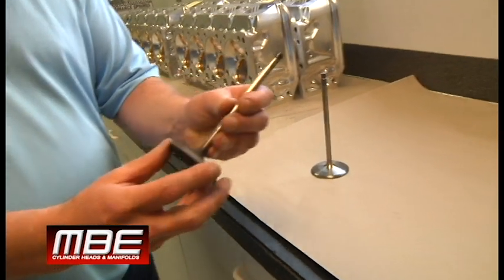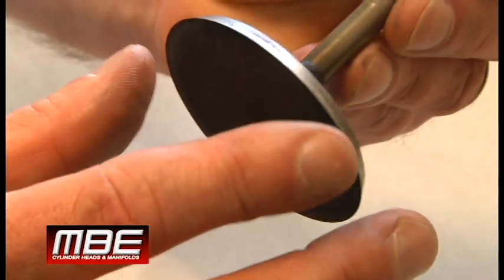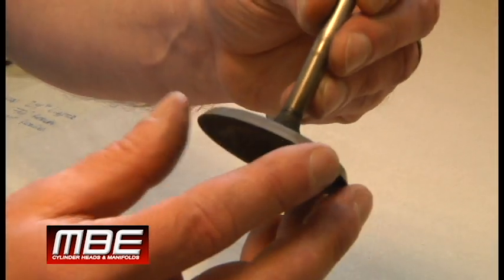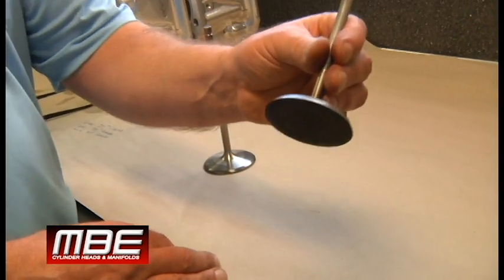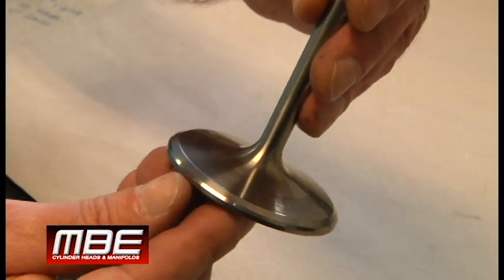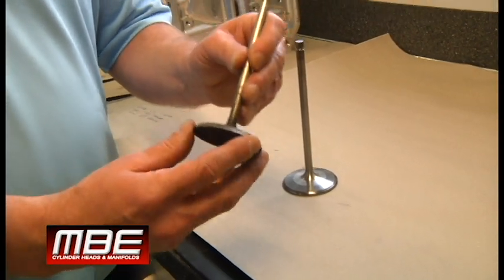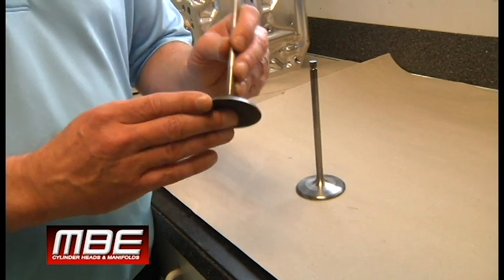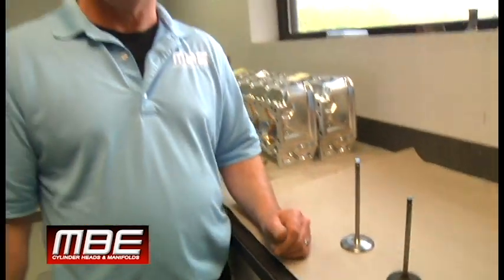MBE (Tech) PREMATURE VALVE WEAR 101